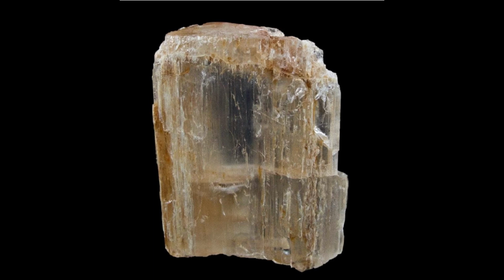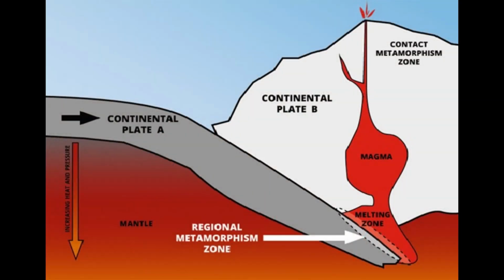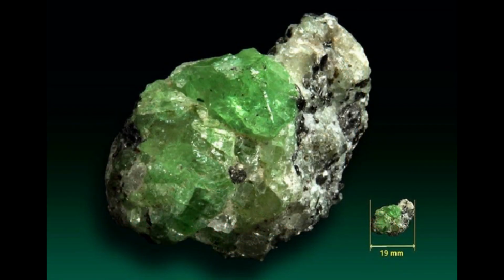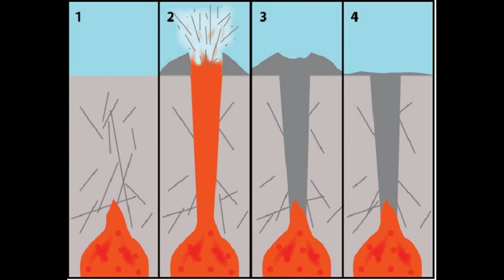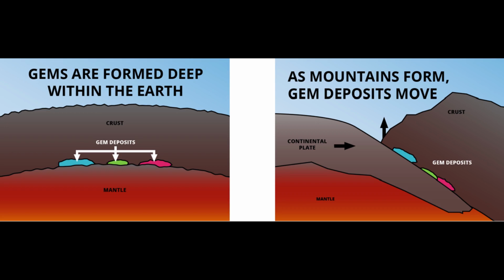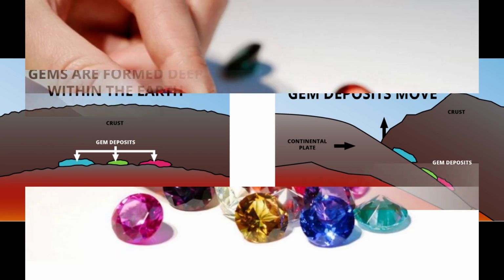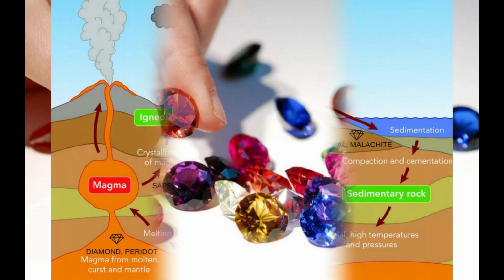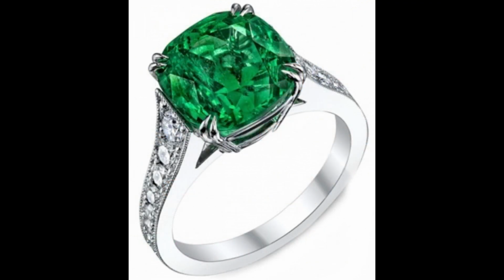Science fact- How are Gemstones Created? (Part-II)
Hello everyone! This is the continuation of the Science fact- How are Gemstones Created? (Part-II). If it is useful to you, comment about it below. Be scientific.